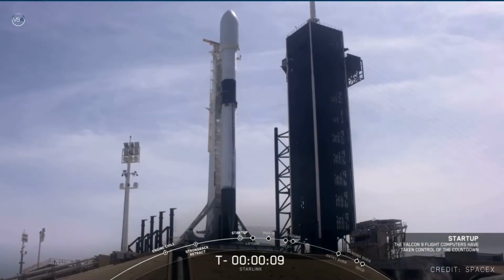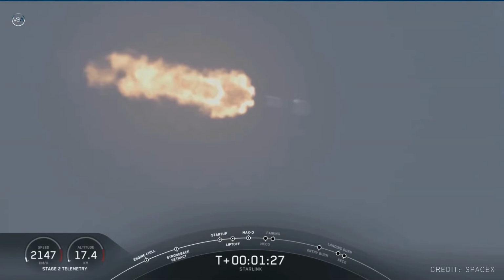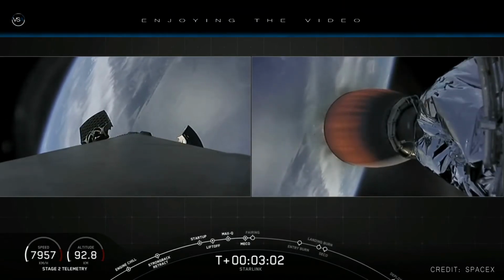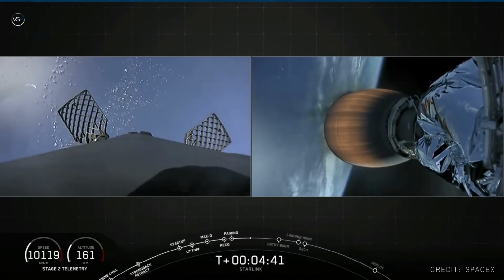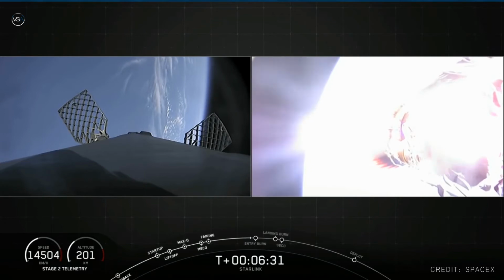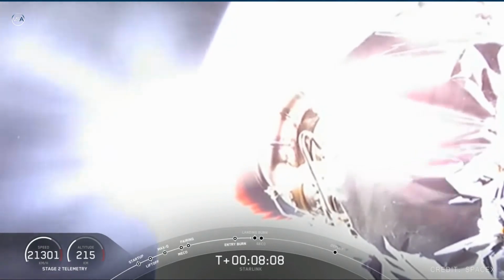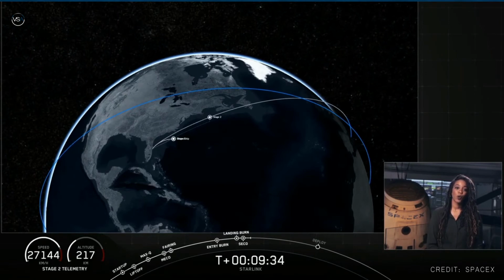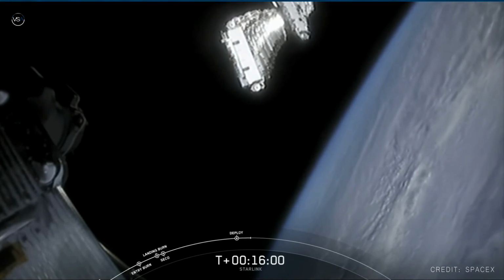SpaceX: Starlink 6 - Launch & Landing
SpaceX launched another batch of 60 Starlink satelites into LEO (low earth orbit) on Wednesday, April 22 @ 3:37 pm EST using their Falcon 9 Block 5 booster, designated B1051.4. This was the 4th reflight of this booster hence the .4 after the boost name/number. The Falcon 9 launched from Launch Complex-39A at Kennedy Space Center, Florida. This marks the 84th reflight and 51st booster landing. The satellites were released into orbit at an altitude of around 214km however, they will slowly raise their orbits to 550km. Booster 1051.4 landed on the drone ship 'Of Course I Still Love You' approximately 600km down range.